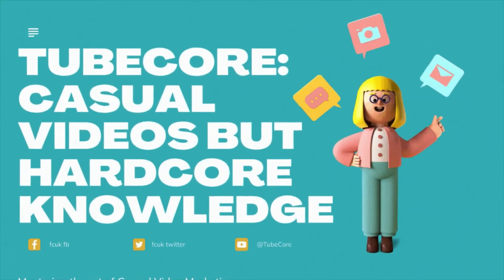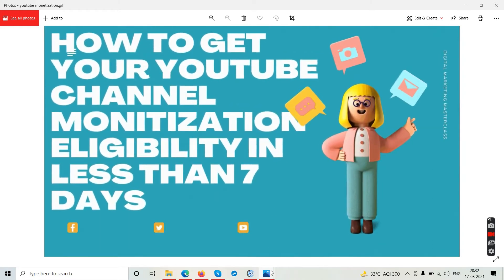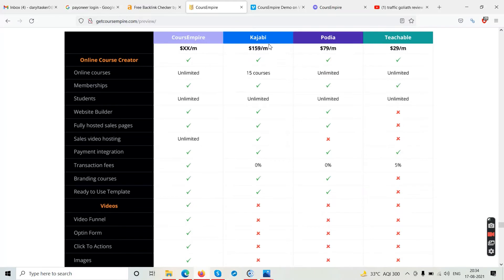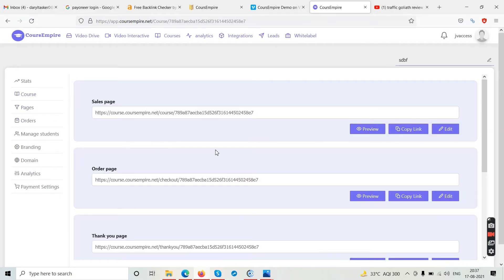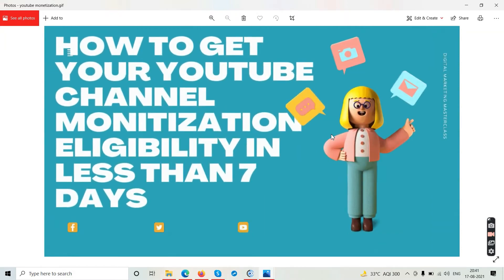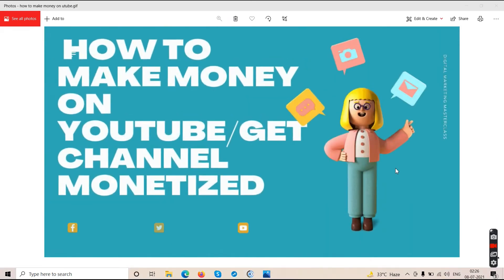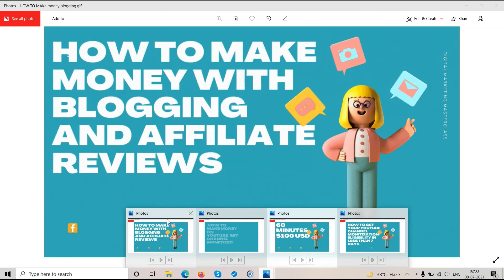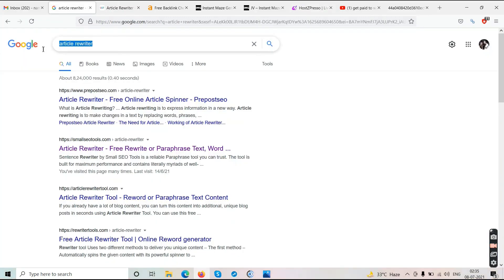COURSEMPIRE REVIEW| CoursEmpire Reviews| (Warning): Watch Till The End To Launch Your Video Course.